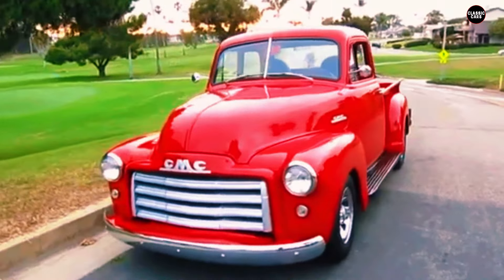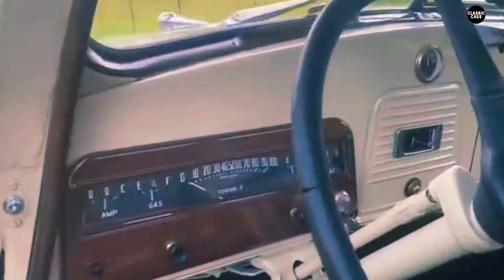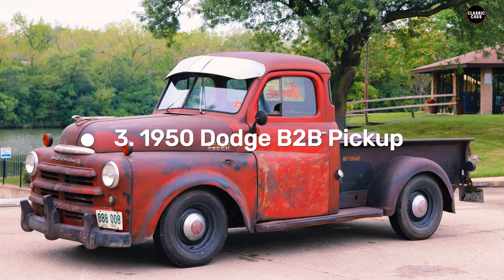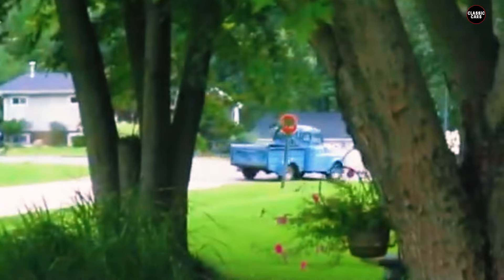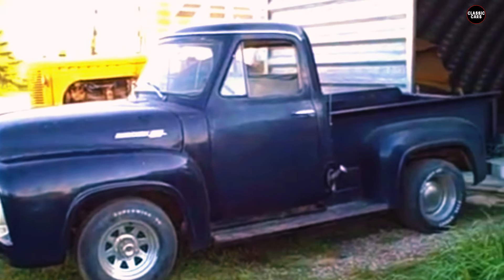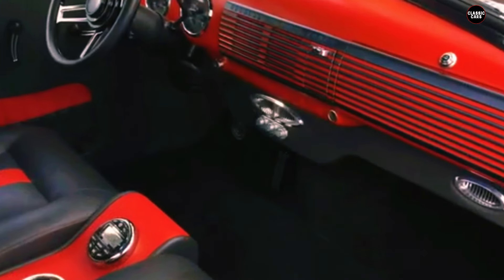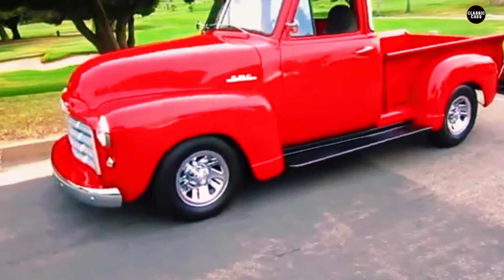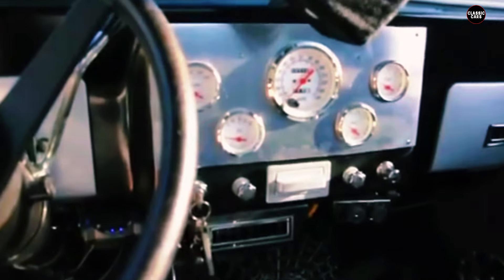7 Most Reliable American Pickup Trucks in the 1950s That You Forgot Existed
7 Most Reliable American Pickup Trucks in the 1950s That You Forgot Existed